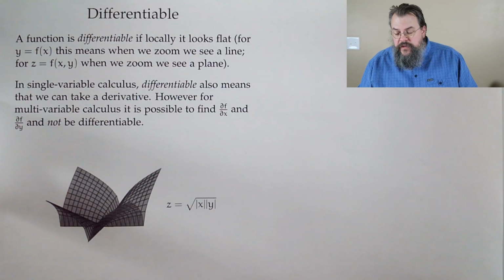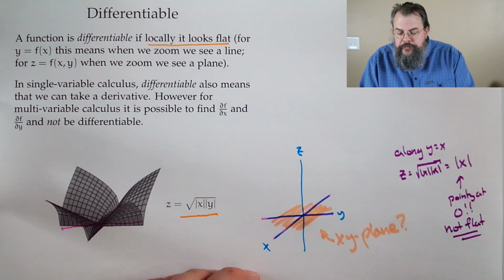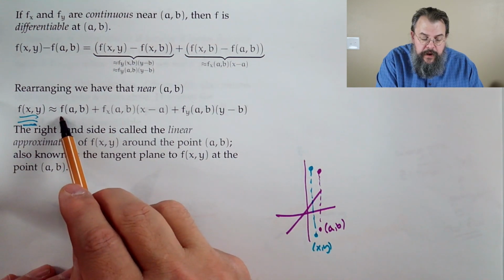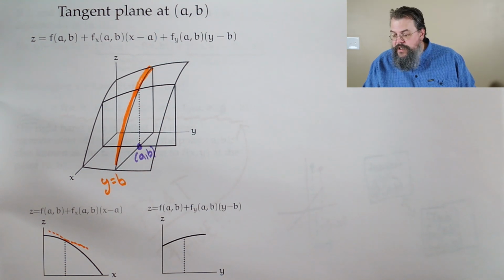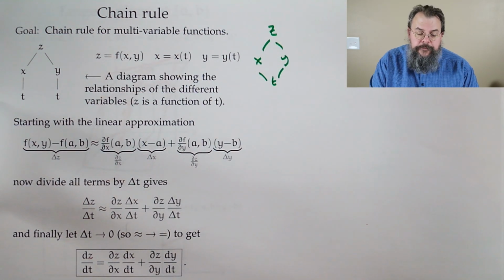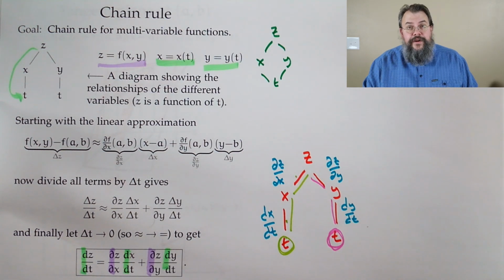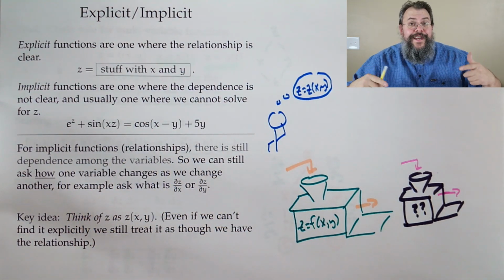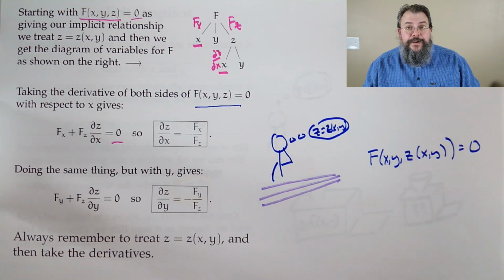Calculus 3 -- Tangent planes; chain rule; implicit differentiation -- Overview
0:00 Introduction
0:28 Differentiable (=flat)
4:36 Linear approximation
11:32 Tangent plane
14:06 Chain rule
21:13 Implicit vs. Explicit
25:43 Implicit differentiation